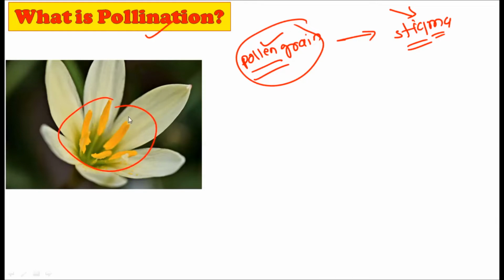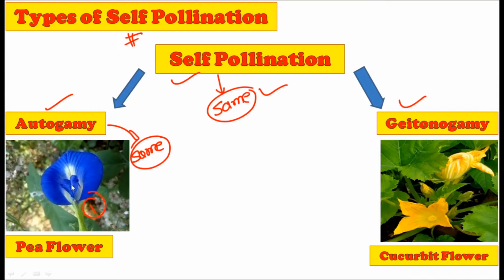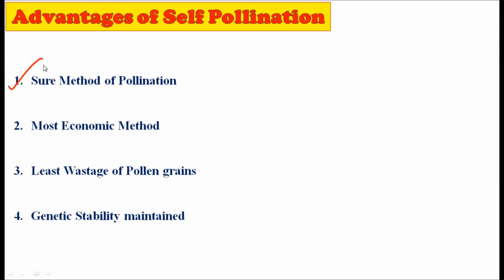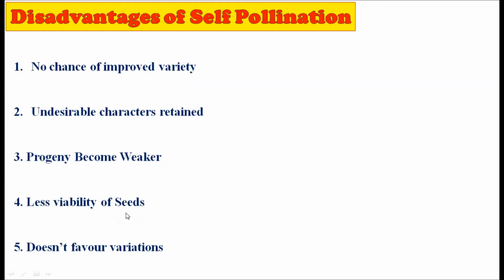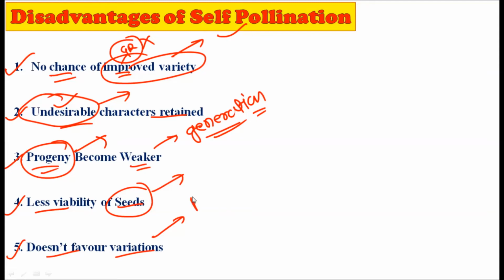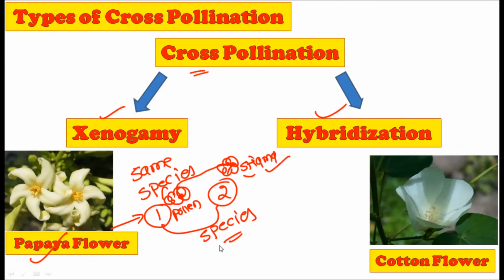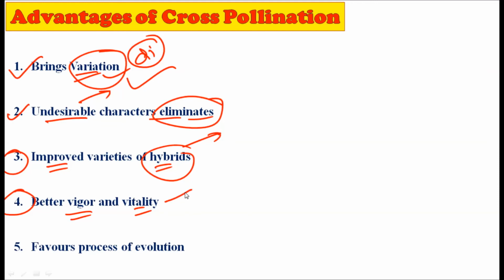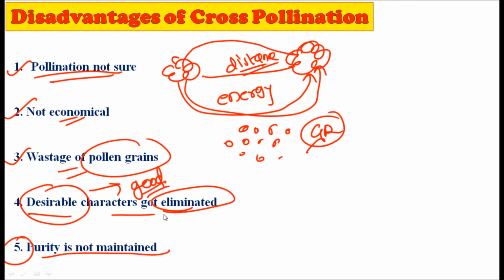Pollination: Types: Self & Cross Pollination: Phanerogams: Botany Optional for UPSC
Pollination may define as the transfer of pollen grains from anther to stigma. It mainly are of two types, Self pollination and Cross pollination.

11th and 12th Biology Subject Examinations

Thanking you for watching Video.